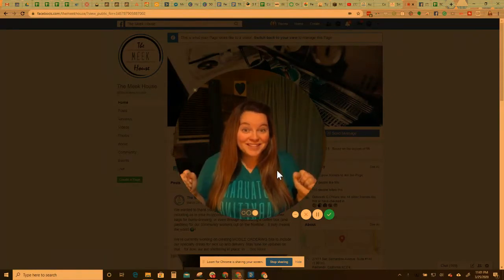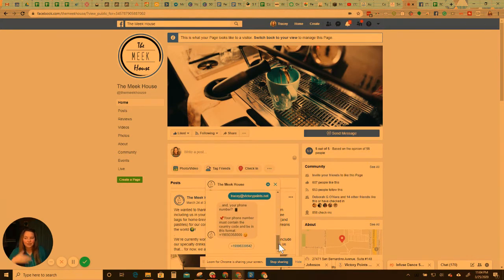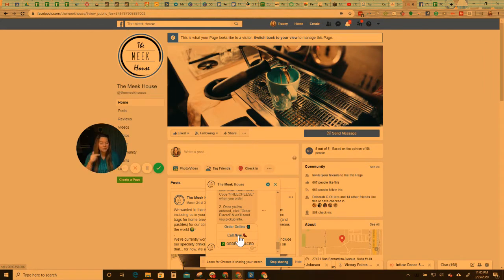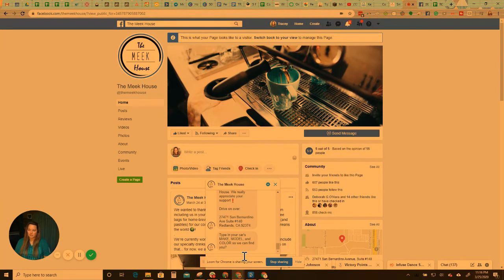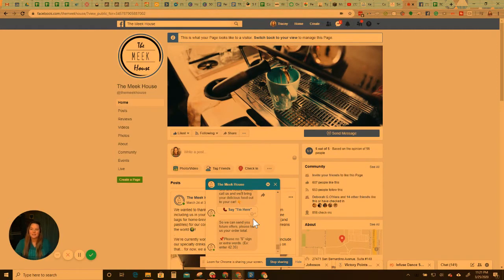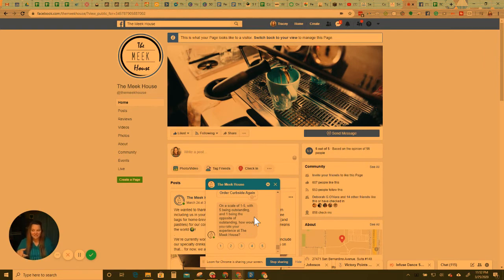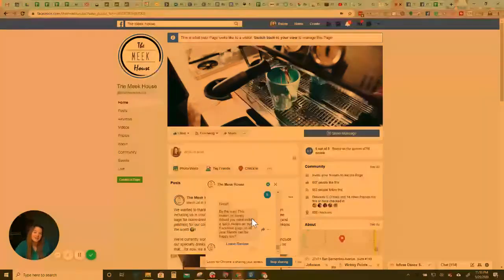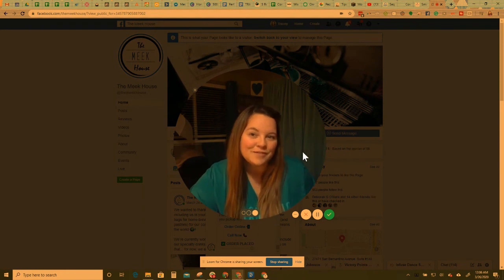Coffee Shop Curbside Marketing System Demo - a Chatbot by Restaurant Victory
This is a scary time. Unprecedented. And if you don't have your online marketing strategy locked down, you might not make it. I would HATE if any local business had to close their doors. 😭

👉So to help y'all through this mess, I created a really cool Curbside Marketing System for all my clients and I wanted to hook you up as well!

This curbside system will help increase your delivery, take-out, or curbside orders, all connected to your Facebook page & Messenger where people already hang out.

It allows customers to buy gift cards, leave reviews, and invite them to order again. I will set up and implement this for your restaurant and help you get through these tough times at cost = $47 (one-time).